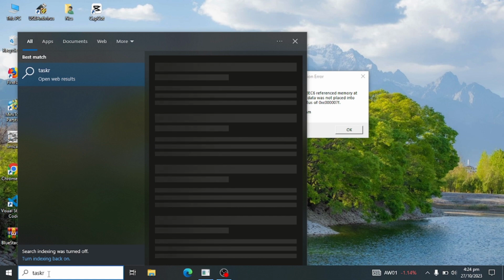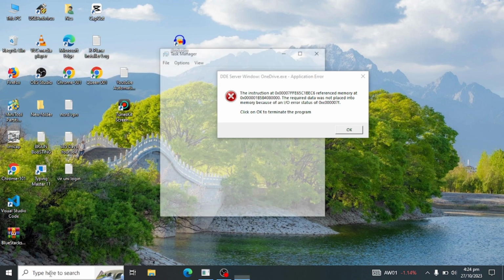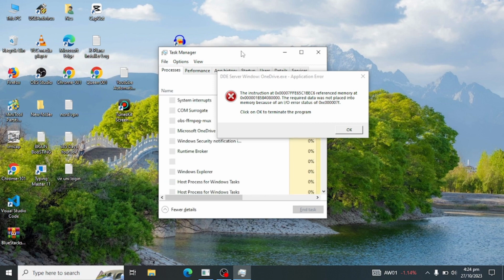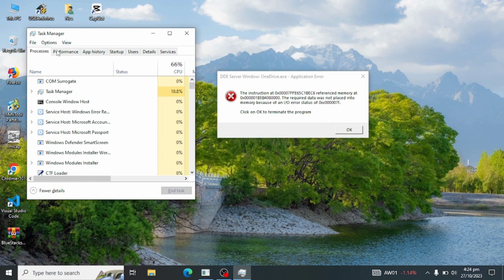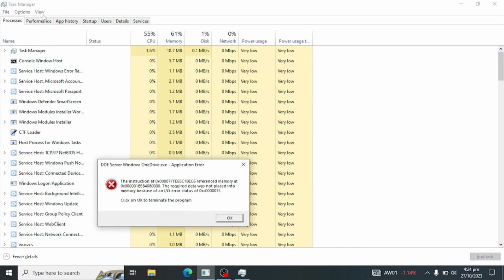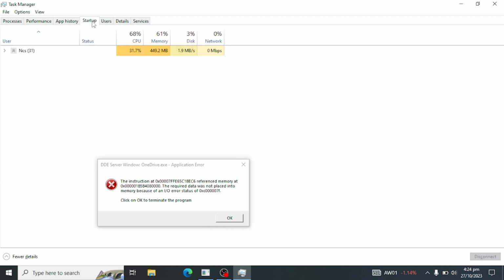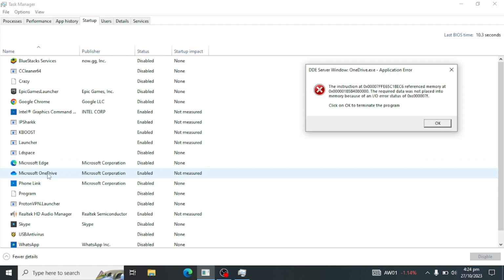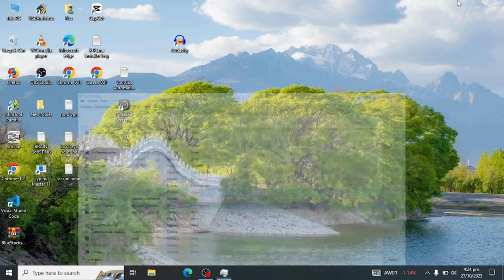DDE Server Windows one drive.exe Application Error Problem Solved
how to solve problem of microsoft one drive error
how to solve pc microsoft problem